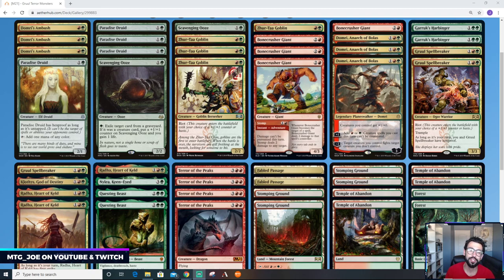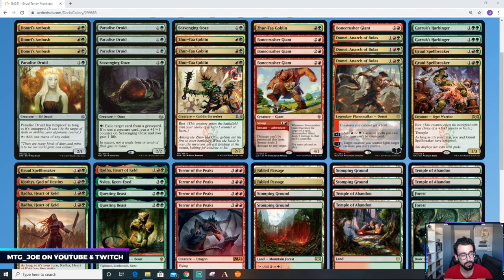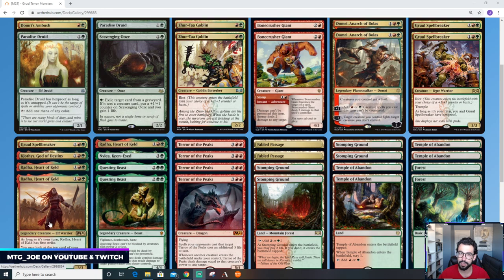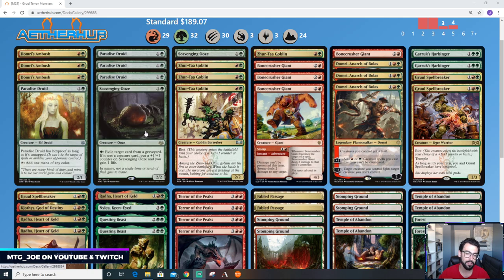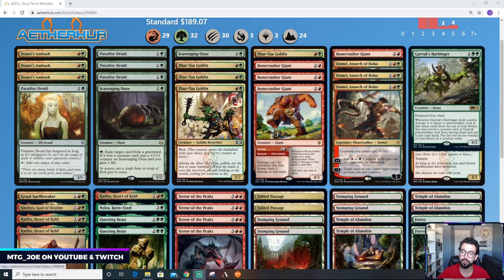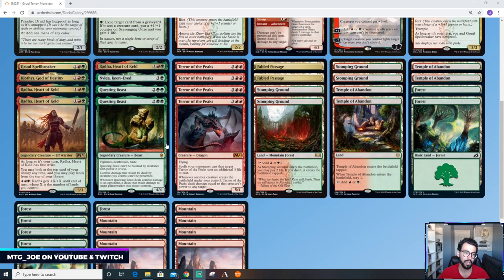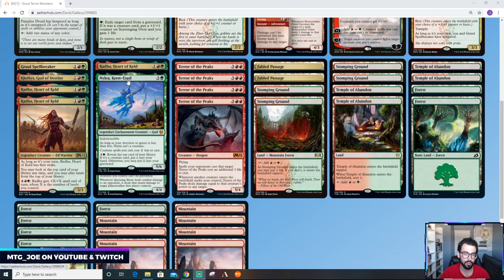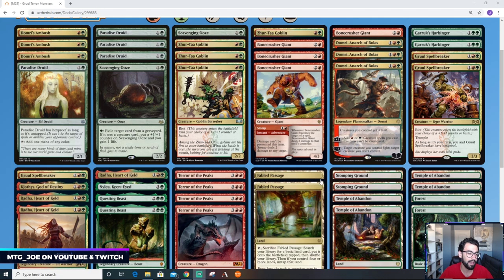Core Set 2021 Deck Tech - Gruul Monsters